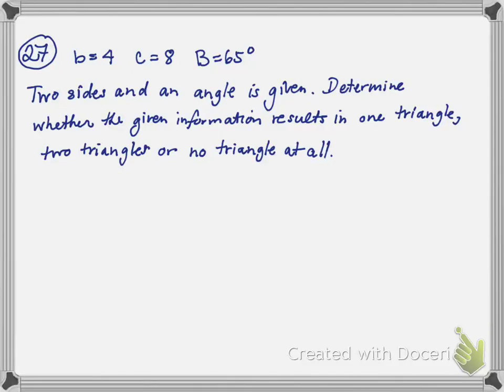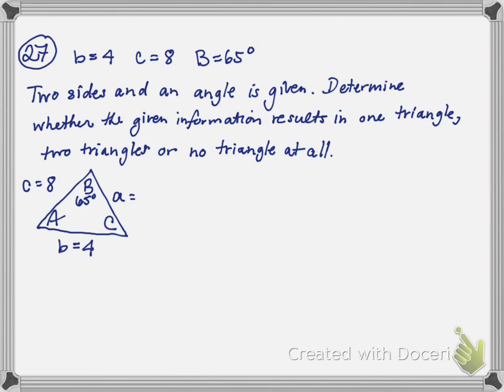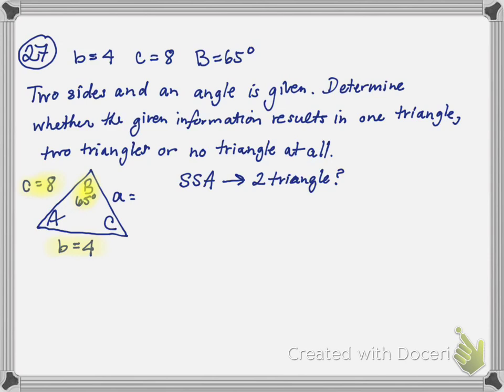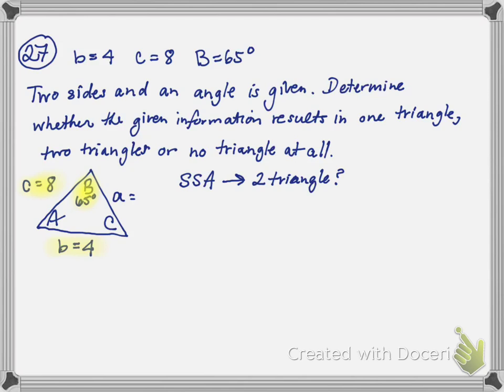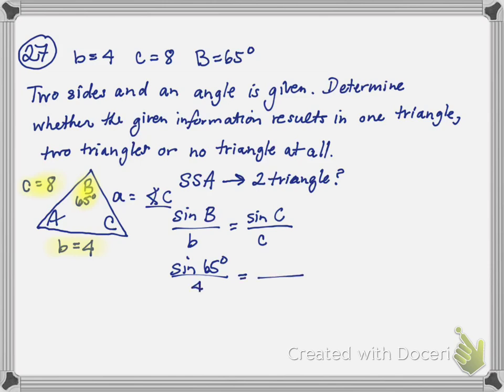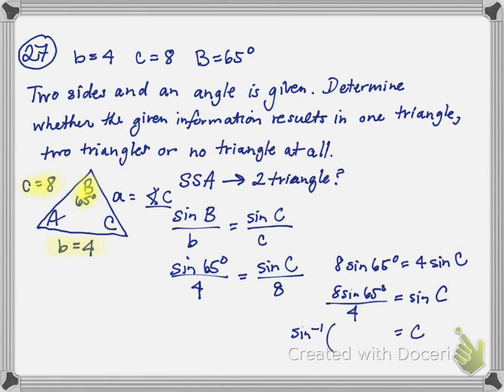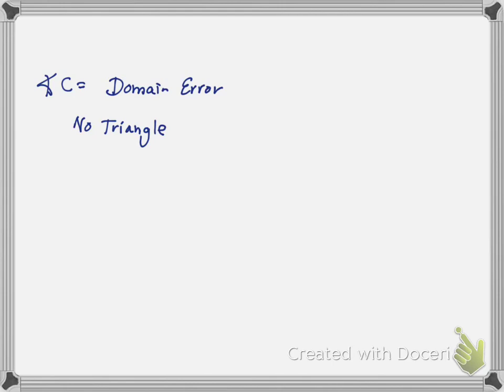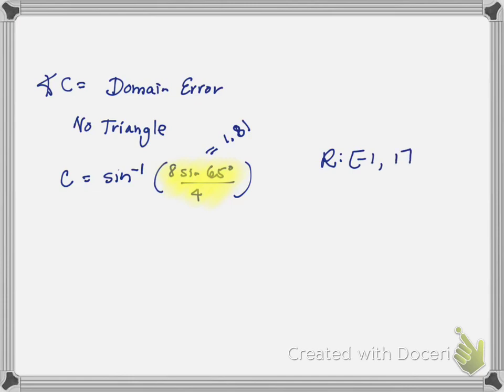27 Trig Final Exam Review